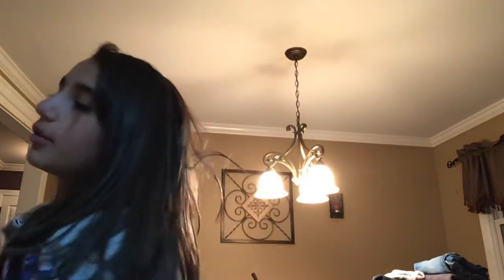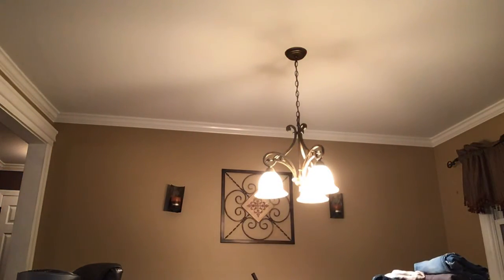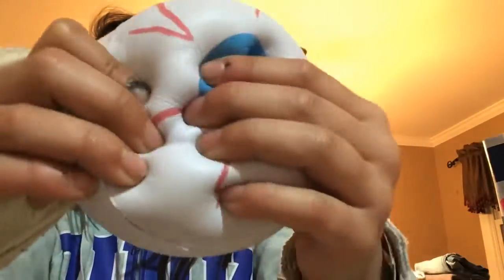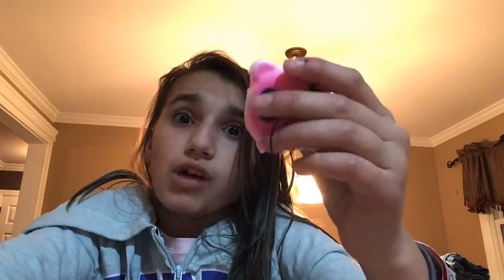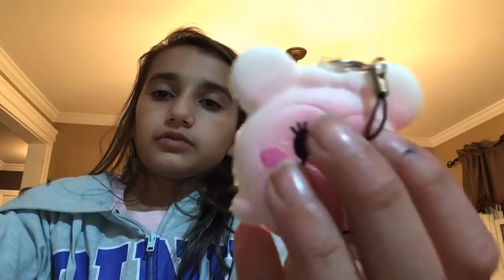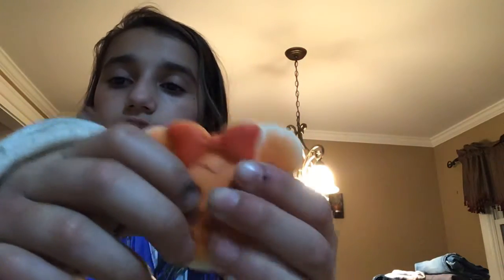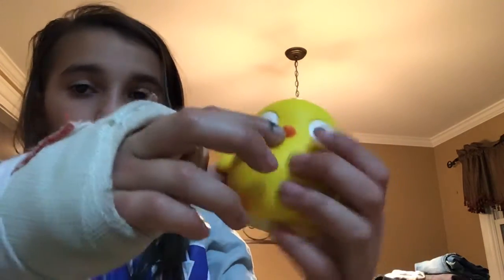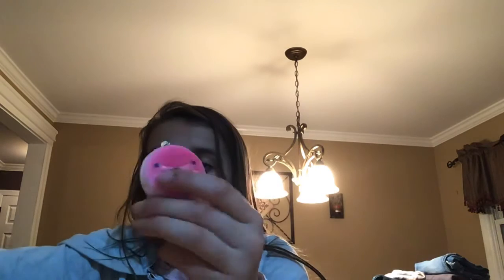My squishy Collection